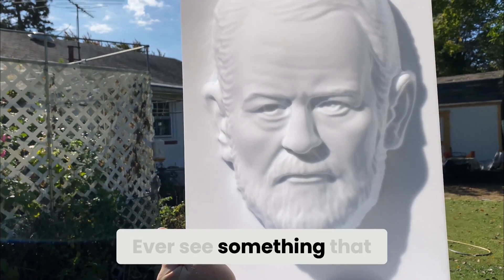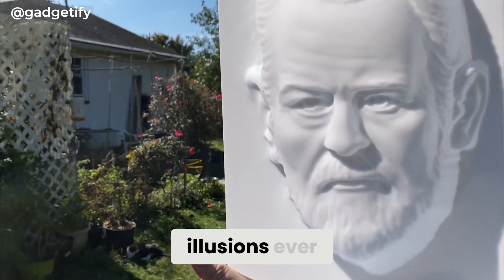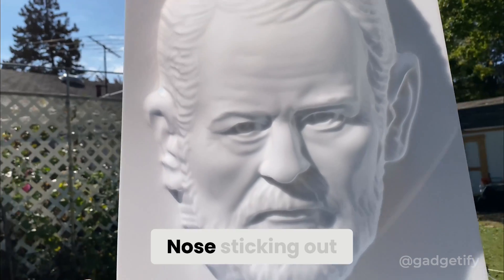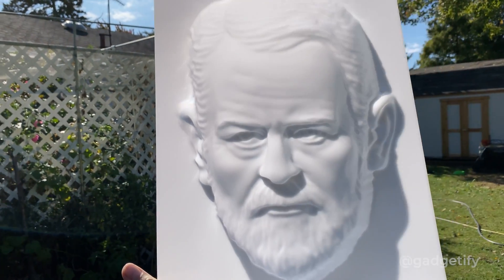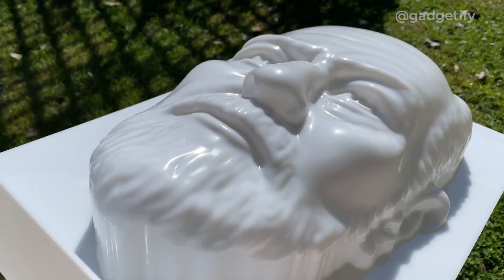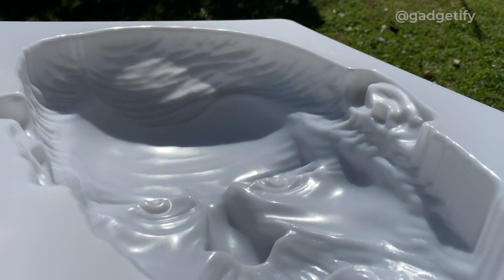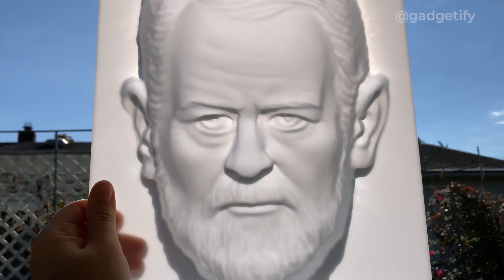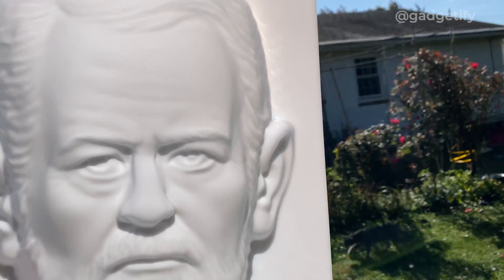Mind-bending Hollow-Face Illusion 😵 When Your Brain Overrides Reality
The Hollow-Face Illusion is a powerful optical illusion where a concave (inward) mask of a face appears to be convex (popping out), even when you know it's hollow. Your brain insists on seeing a normal face, overriding the actual 3D shape. The Sigmund Freud version is a rare version of this illusion. It features a hollow mask of Freud’s face that appears to follow you as you move around it. This happens because your brain is so used to seeing faces bulge outward that it flips the depth cues to match that expectation—even when the lighting and shadows clearly say otherwise. When you see how it works, your brain processes it differently.

▬ 😵 More optical illusion toys ▬▬▬▬▬▬▬▬▬▬▬▬